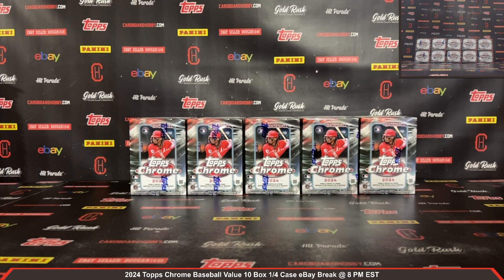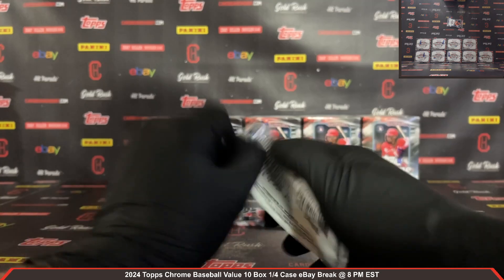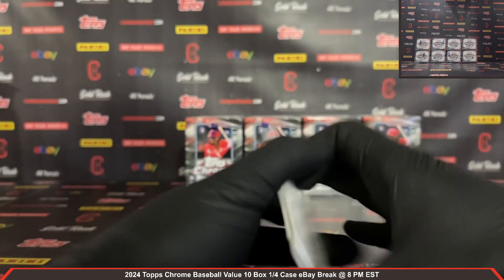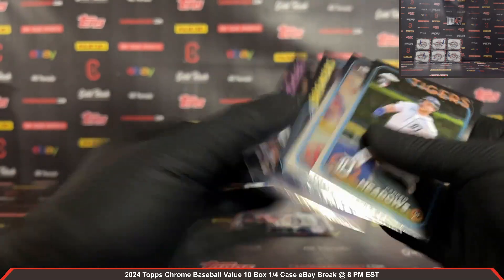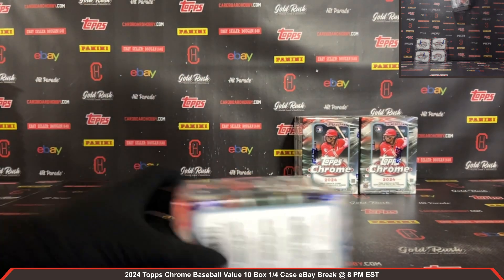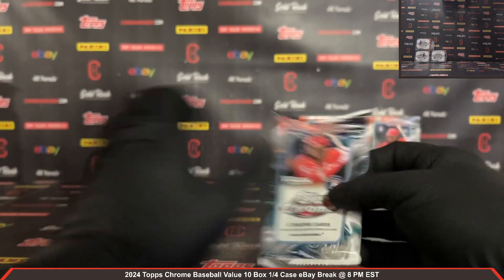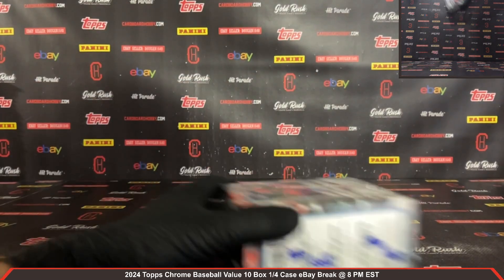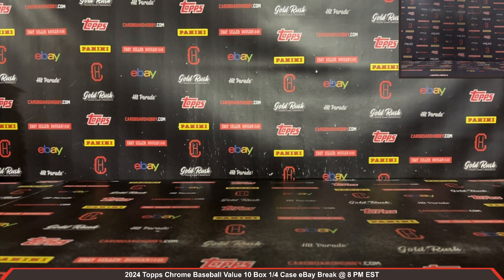2024 Topps Chrome Baseball Value 10 Box 1/4 Case Break eBay 10/6/2024